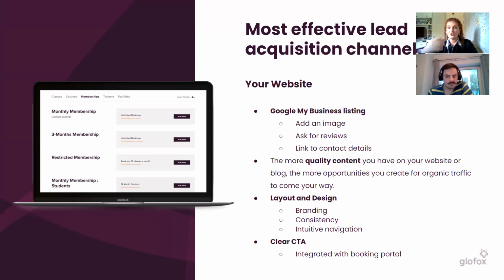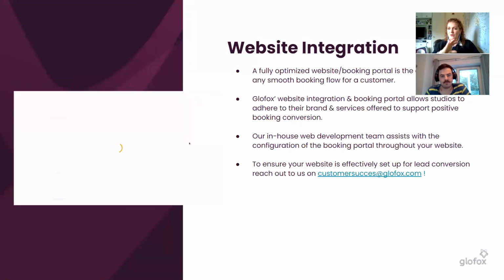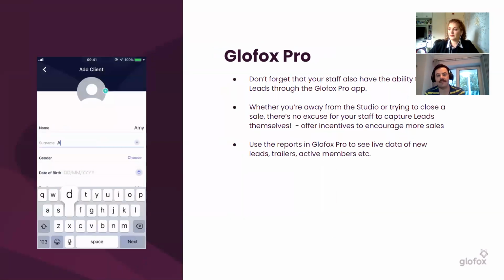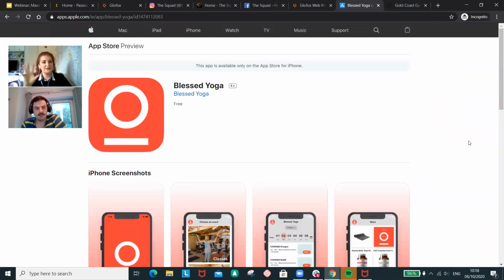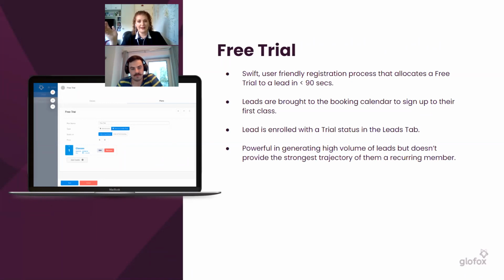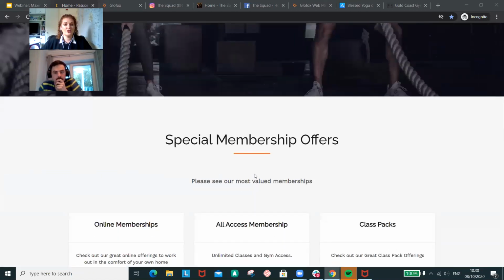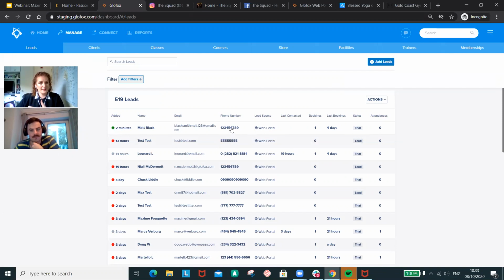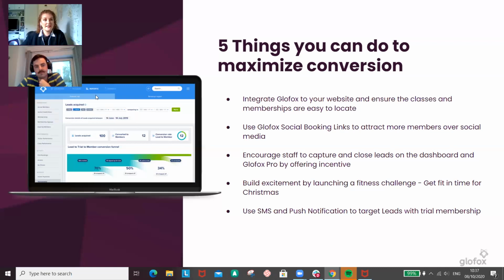Glofox Webinar: Maximize Conversion With a Website Health Check